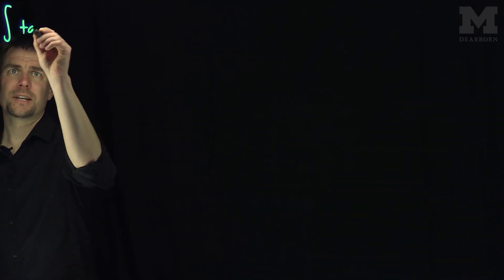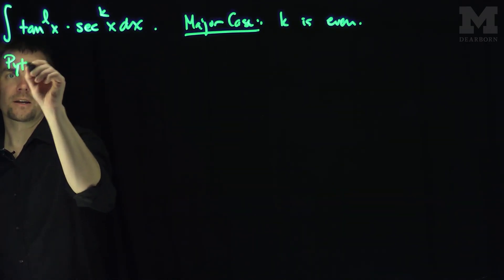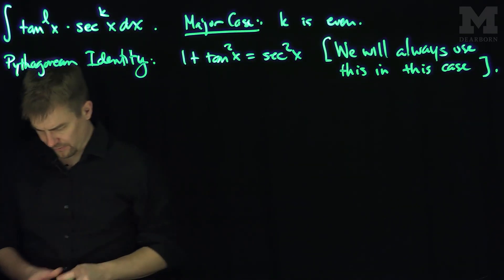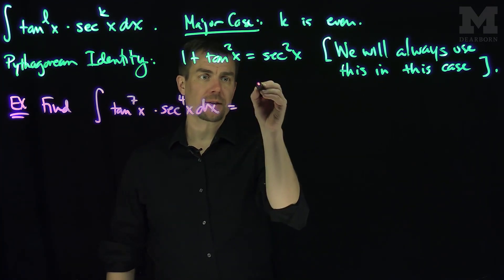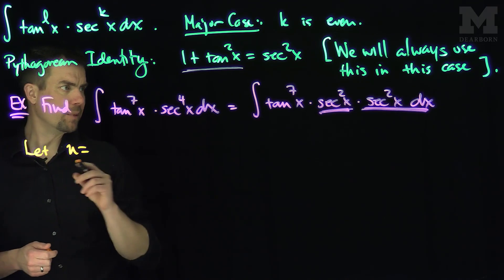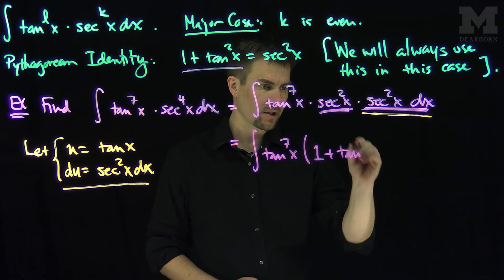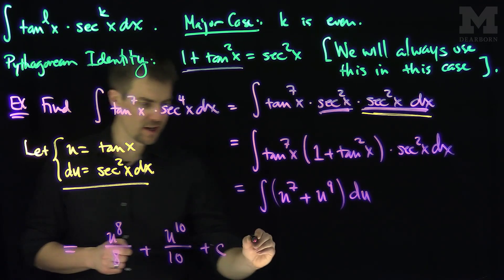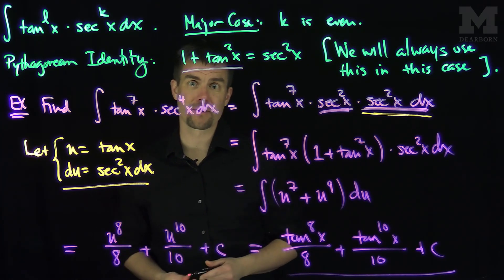Integrating Powers of tan(x) and sec(x) with an Even Power of sec(x)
We explain the method to integrate powers of tangent and secant with even powers of secant. We use the Pythagorean Identity and a u-substitution to solve these problems.